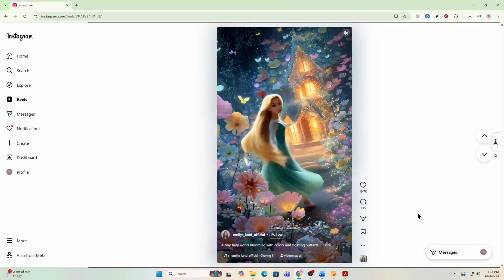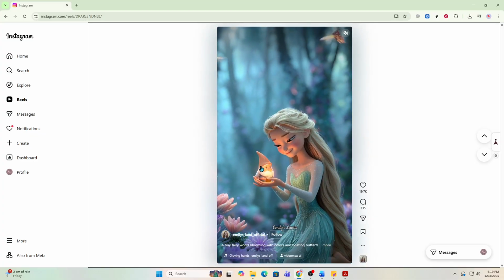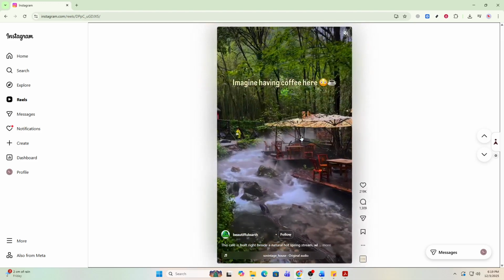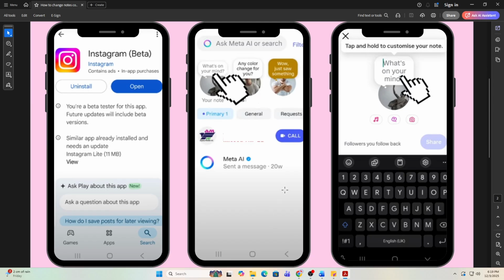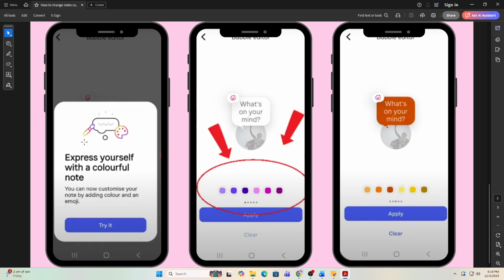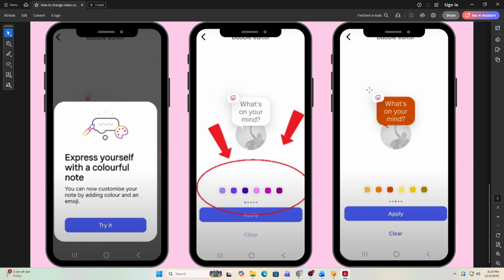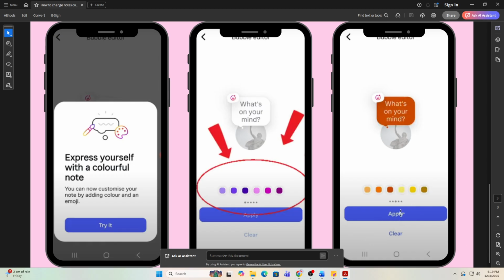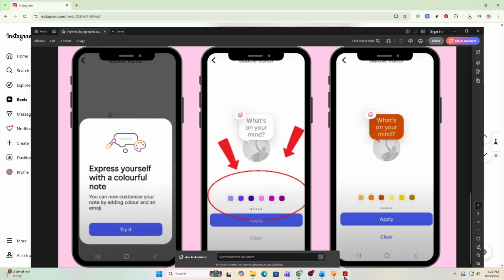How to Change Notes Color on Instagram [Full Guide 2026]